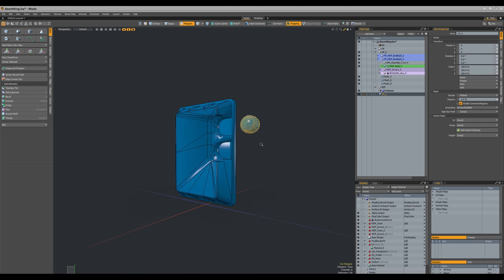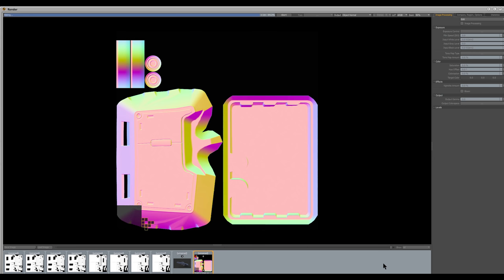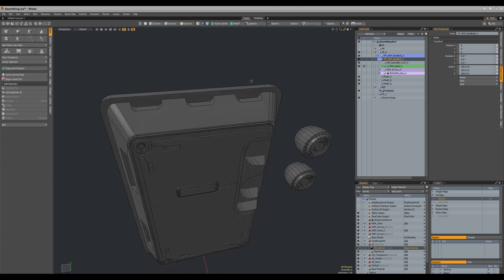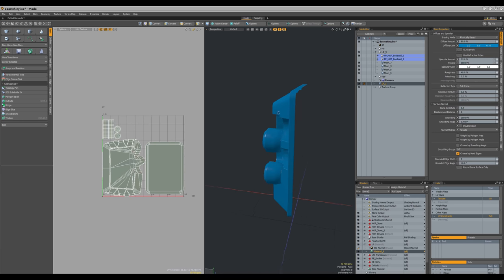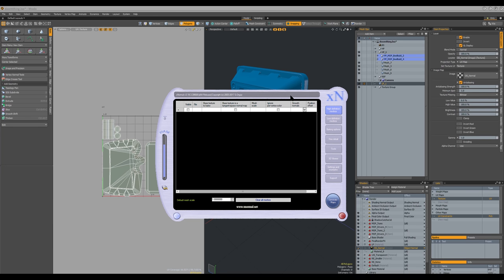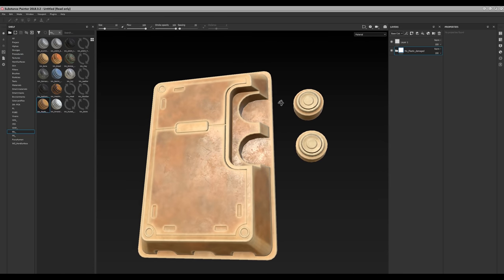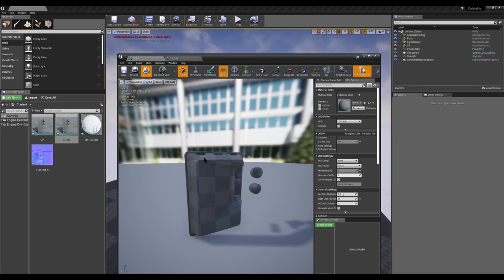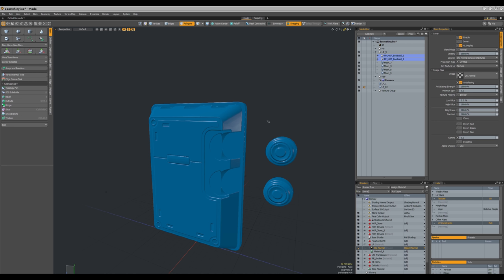Object Space Normal Map Workflow in MODO … More Or Less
Object Space Normal Maps in MODO, xNormal, Substance Painter, Low Poly, UVs And Everything Else!

So I apparently wasn't able to stop talking once I started making this video so it covers a bunch of stuff. It's primarily focused on using MODO to bake out object space normal maps and use xNormal to convert them to tangent space.

This has several advantages - some of which I even talk about in this video! I'll need to make more of these to cover everything.

The video is a little long but you might find random pieces interesting so break it up into multiple viewings if you'd like!

Hi! I'm Warren Marshall!

I'm a freelance, hard surface 3D artist living in North Carolina. I specialize in hard surface work but I can do pretty much anything from environments to props.

I worked at Epic Games for over 15 years and started freelancing after that. Since then I've done prop and environment work for some fun projects, including We Happy Few from Compulsion Games and PlayerUnknown's Battlegrounds. I've also done a bunch of asset packs for the various marketplaces.

I have experience with Unreal Engine 4 and Unity and know how to put assets together quickly that look good in those engines.

Here's a link to my Art Station page where you can see a bunch of my latest work: